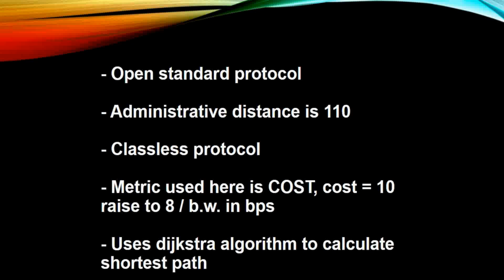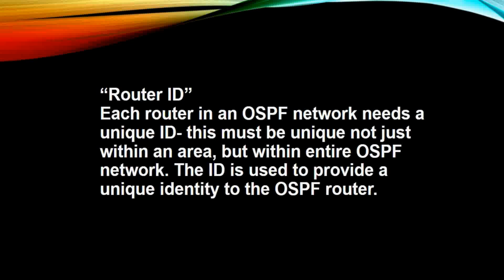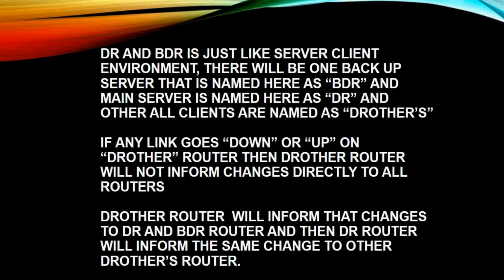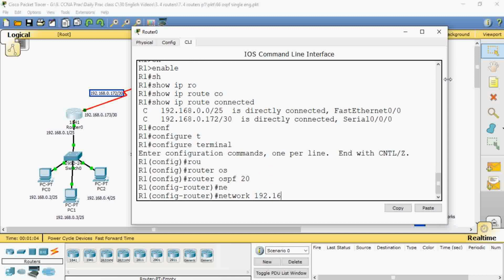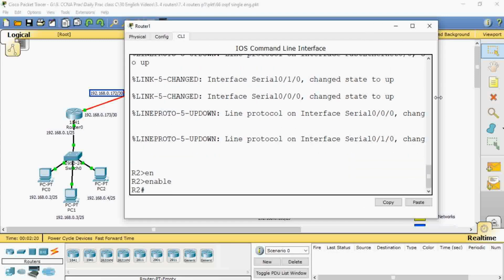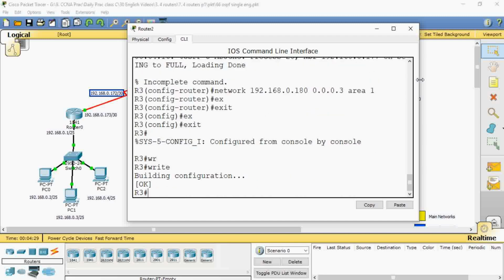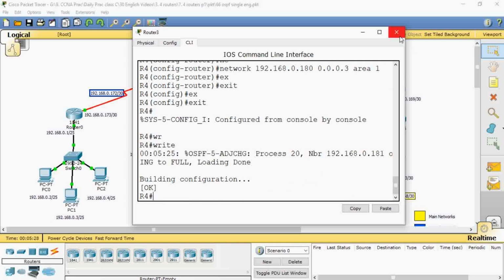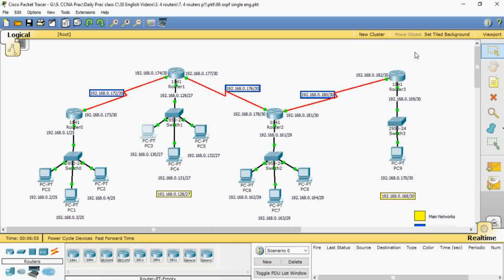9. What is OSPF Single Area + LAB with solution